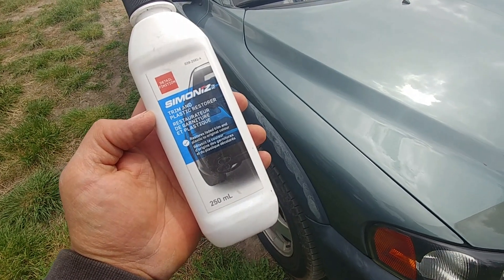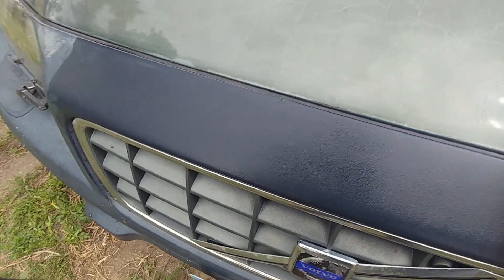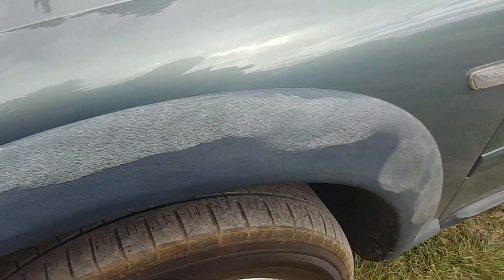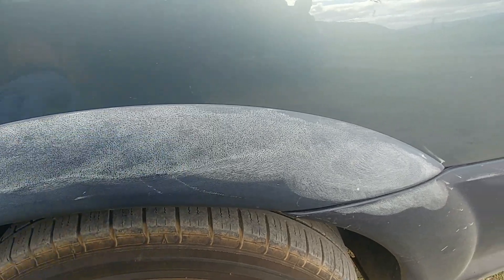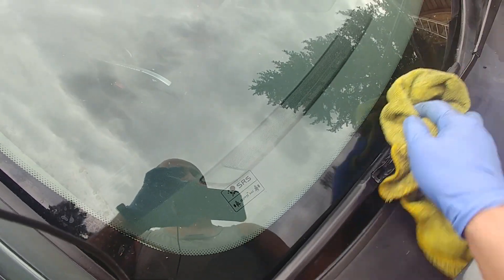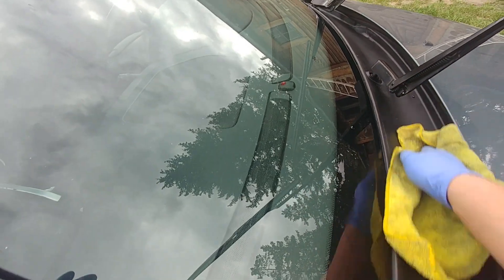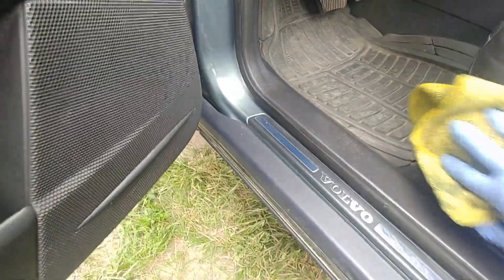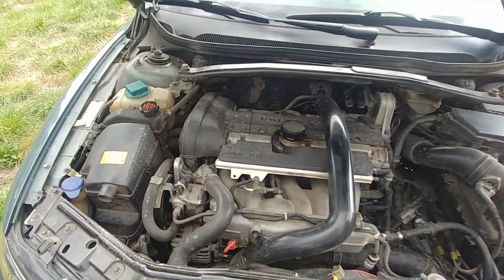HOW TO RESTORE FADED PLASTIC ON YOUR CAR - Make It Shine!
Hi, guys!
Short and simple clean up restoration tutorial: HOW TO RESTORE FADED PLASTIC ON YOUR CAR. Do it quick and cheap.

If it will help someone - my goal was accomplished.
Video Edited and CREATED by using: OPENSHOT VIDEO EDITOR Version 2. 4. 1 on LINUX MINT 19 OS.